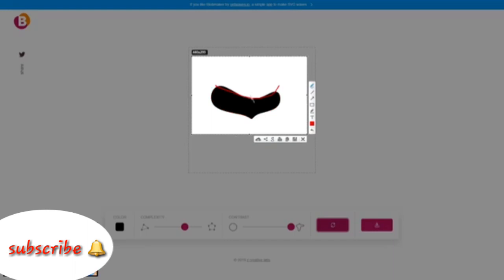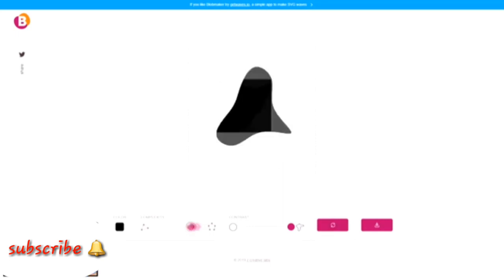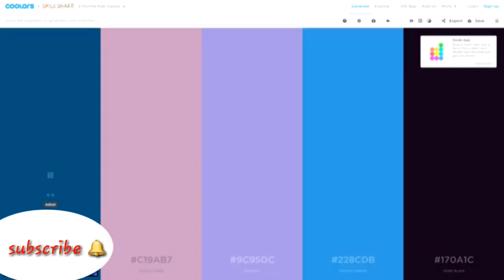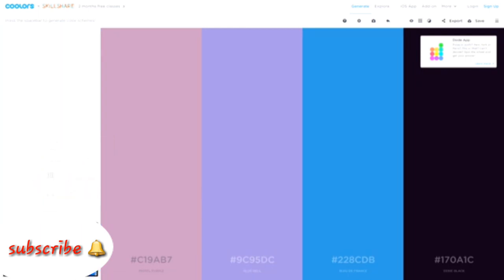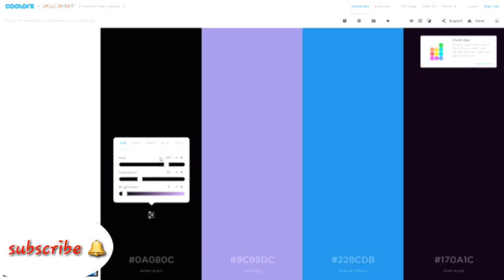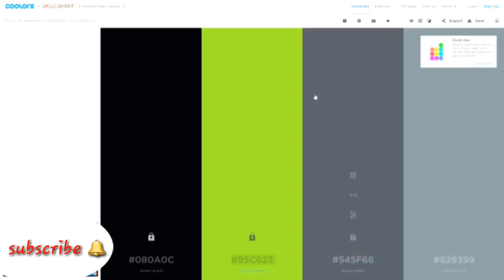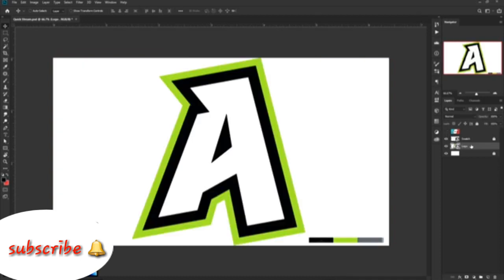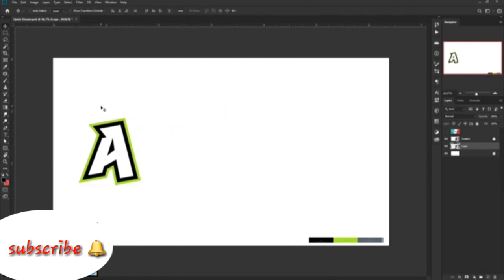Creating a Simple Logo & Clean Stream Package Design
Video thumbnail Kaya lagi